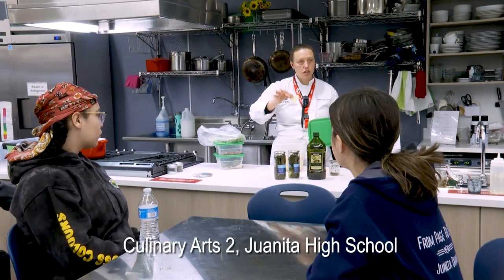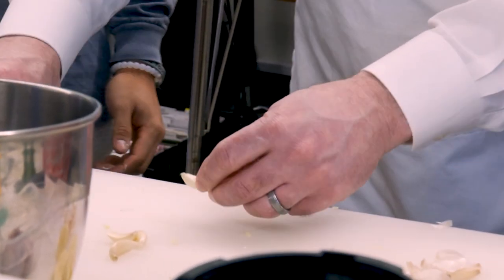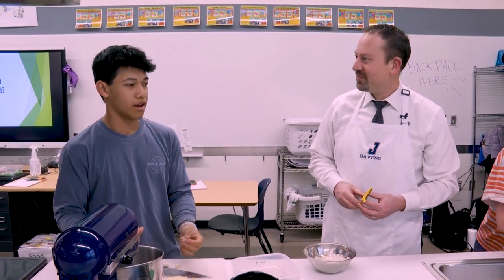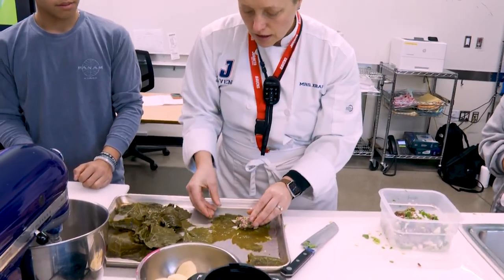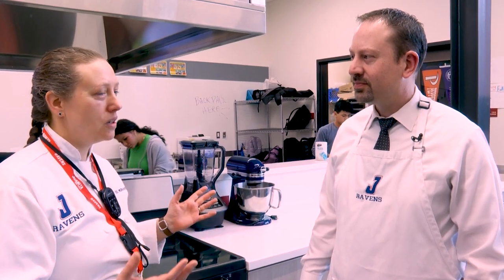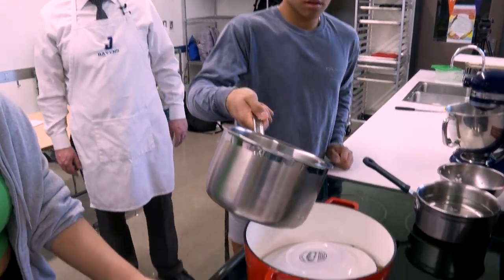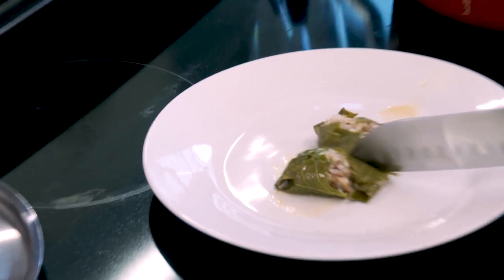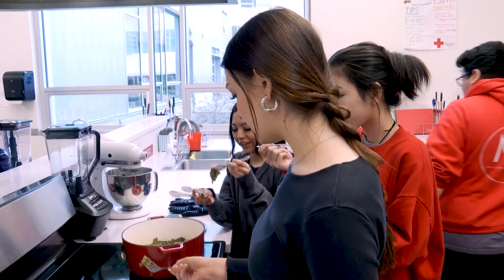2023 Celebrating Our Schools: Culinary Arts with Dr. Holmen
Superintendent Dr. Holmen is Celebrating Our Schools at Juanita High School (JHS) this month. The theme for March is Future Focused and Dr. Holmen has put on his JHS apron to join students in a culinary class to make some yummy food. Watch the video as Dr. Holmen engages with students and shows how Lake Washington School District is preparing our students to be future ready.